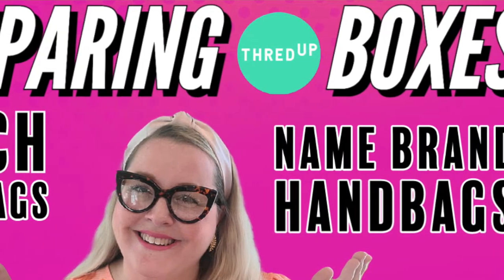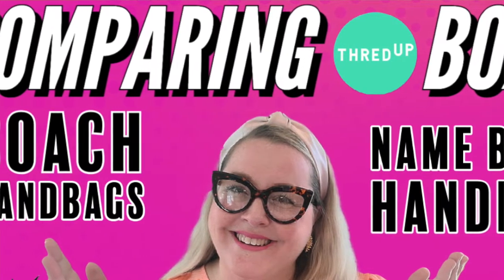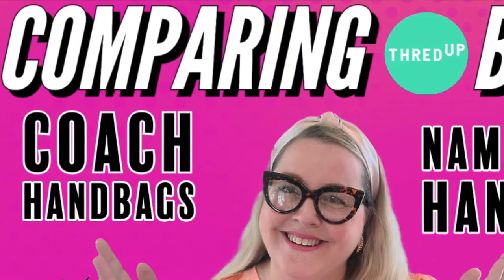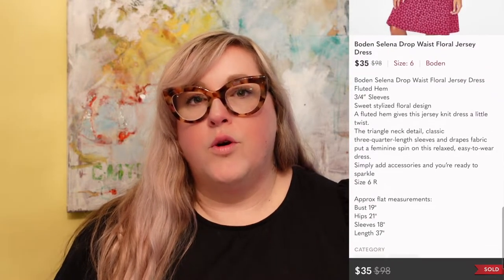What Sold on Poshmark and eBay July & August 2022 | Online Reseller | Big Announcement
Welcome to Super Geeked where we celebrate all the things that get us Super Geeked!  What gets you Super Geeked?

00:00 - Intro
00:45 - eBay Sales
03:52 - Vendoo
08:10 - Poshmark Sales
21:08 - Outro/Announcement

Victoria is an online reseller of clothing and vintage collectibles.  It's that time again to go over her sales and see WHAT SOLD for her on Poshmark and eBay.  In this video, Victoria is sharing with you her online sales for the end of July through mid August 2022.  Thanks for stopping by!

My eyeglasses by Zinff!